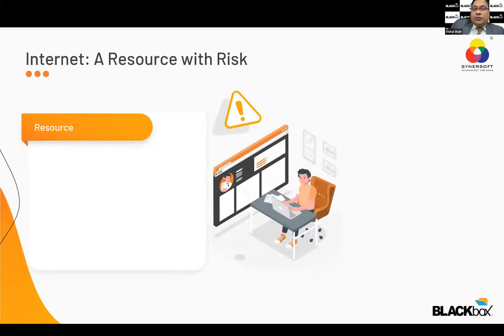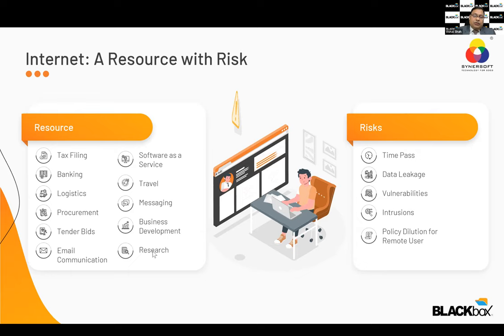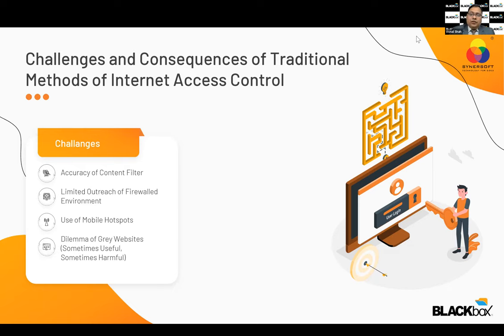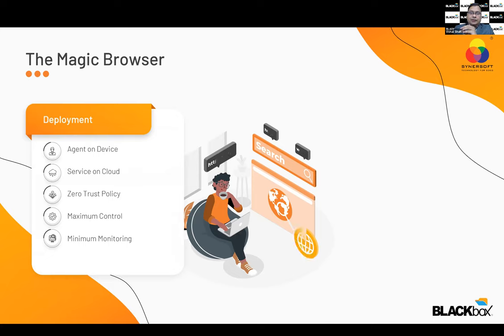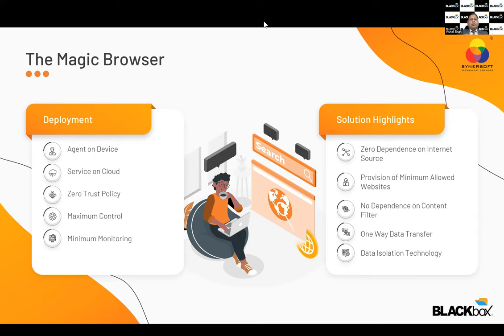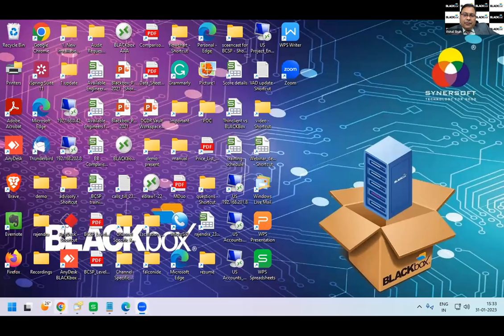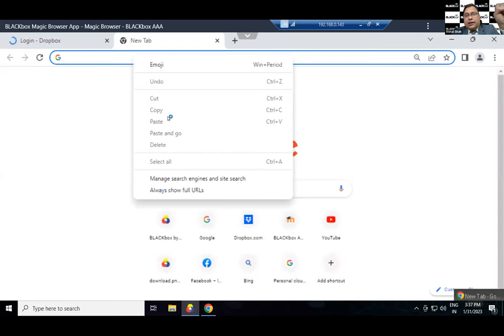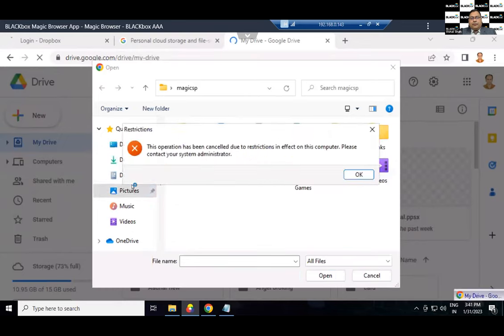Webinar on Magic Browser by Mr. Vishal Shah - 31st January 2023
The speaker explained a new technology launched by Synersoft known as Magic Browser. It is a cutting-edge innovation to solve a severe problem.

Enterprise users use the Internet for banking, GST, logistics, tenders, business development, research, data exchange, remote access, and many more essential activities. This resource comes with its own hazards. They are timepass and data leakage possibilities.

Enterprises cannot shy away from extending Internet access to users. At the same time, they are worried about data leakage and timepass activities. In this webinar, the speaker will unveil the Magic Browser that solves this severe problem. He will demonstrate the technology and explain how it extends Internet access to enterprise users without any possibility of timepass and data leakage.

Watch the Webinar Recording to find insightful information about Magic Browser